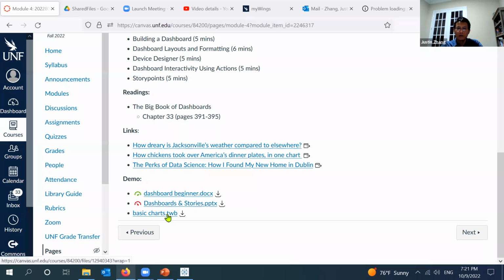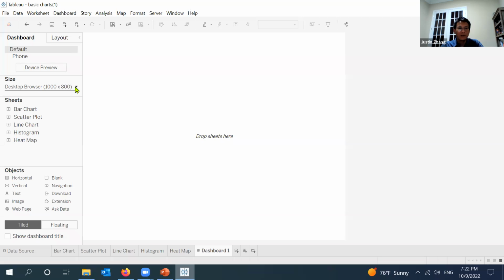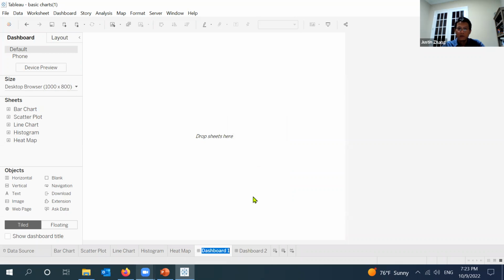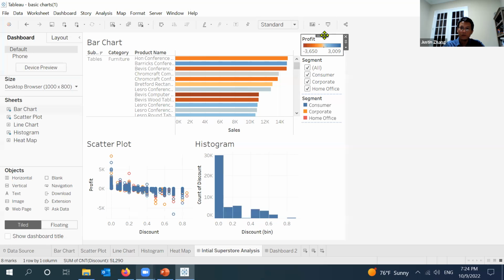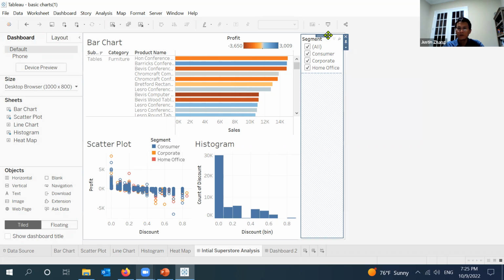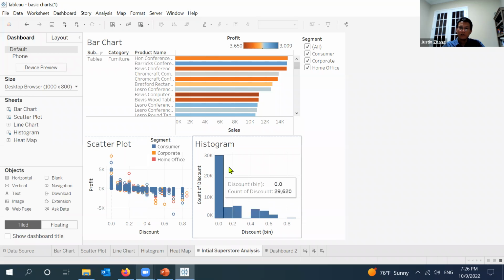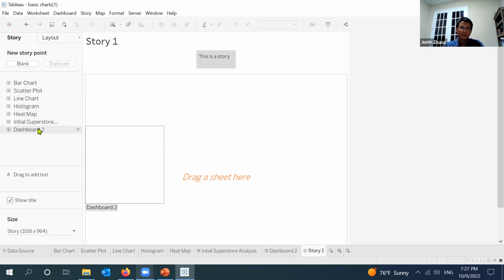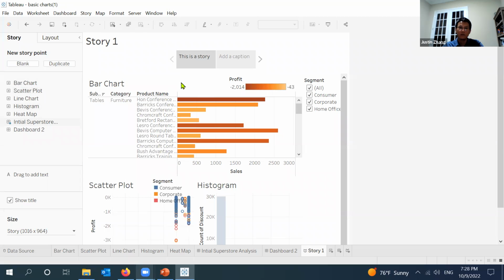Week 7 Demo